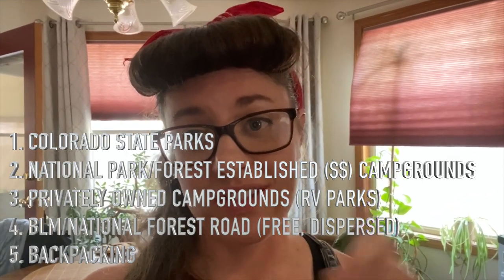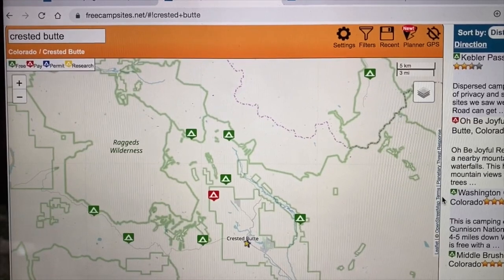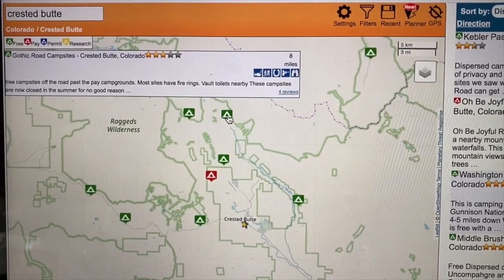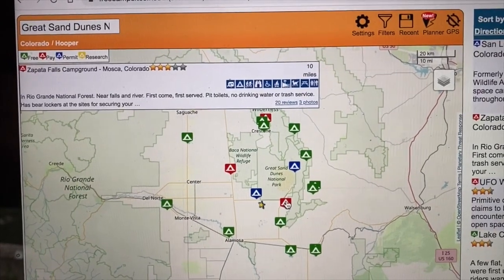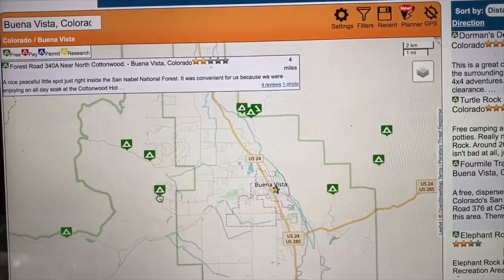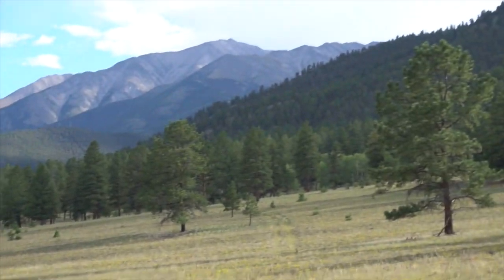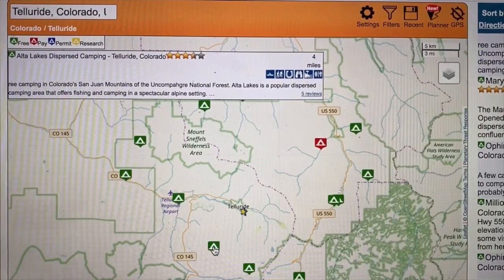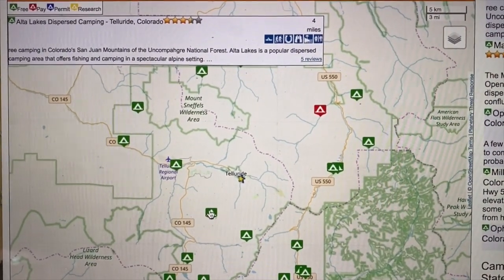Our Favorite Colorado Campgrounds + How to Find Free Dispersed Campsites in Colorado!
We have been living in and exploring Colorado for three years now!  During that time we found some pretty amazing spots to park a camper or pitch a tent.  Today we're sharing eight of our favorite Colorado campgrounds with you!  We update this channel each week with a new video.